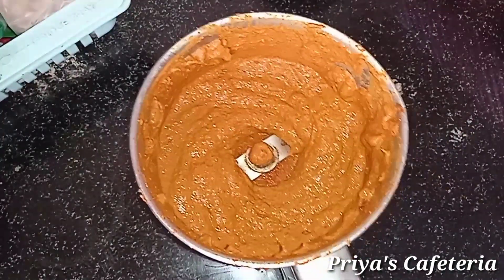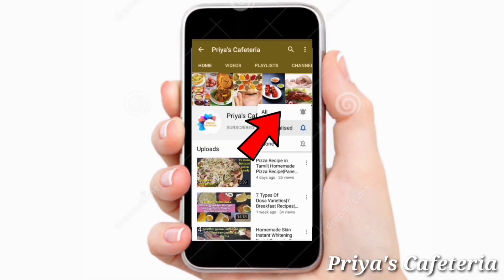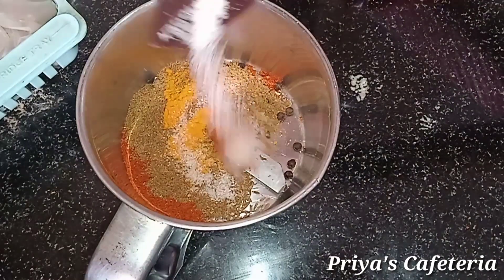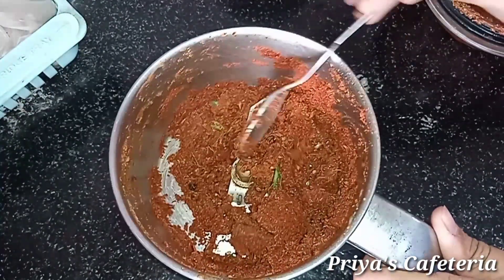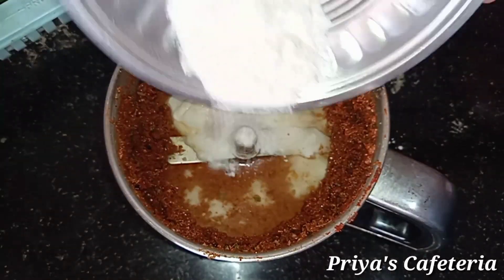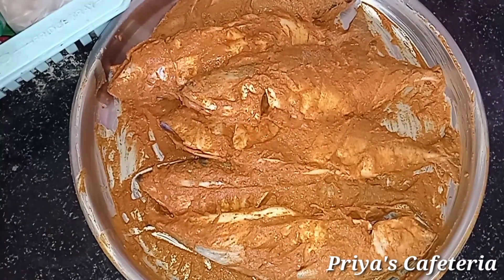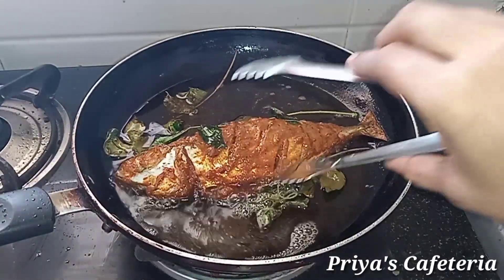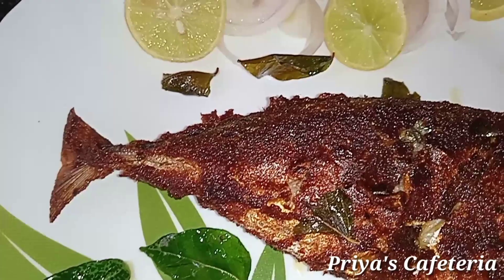இந்த டிப்ஸ் போதும் மீன் வறுவல் எப்போதும் சூப்பர் சுவையில் வரும்/Fish Fry in Tamil/Meen Varuval.